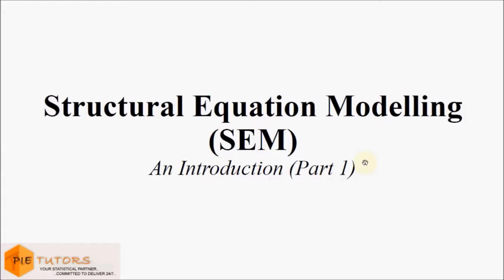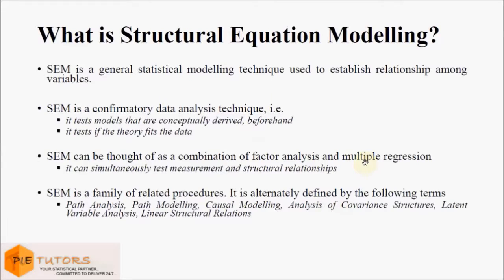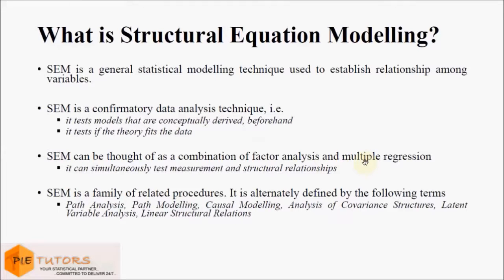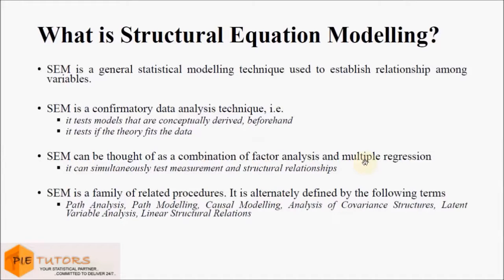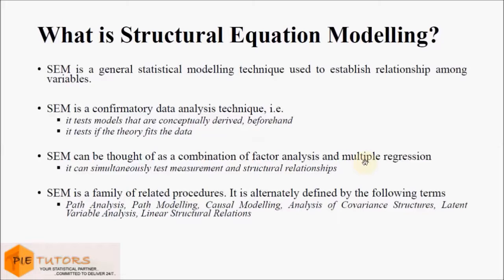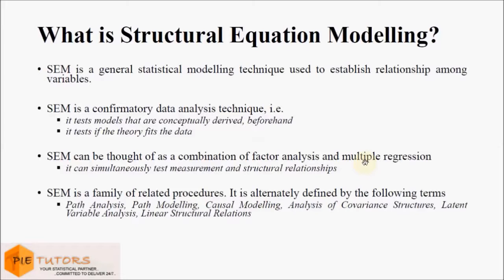What is Structural Equation Modeling (SEM Tutorial Part 1)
In this video we will look at what is structural equation modeling? In addition, we discuss how Structural equation modeling is related to Factor Analysis and Regression.